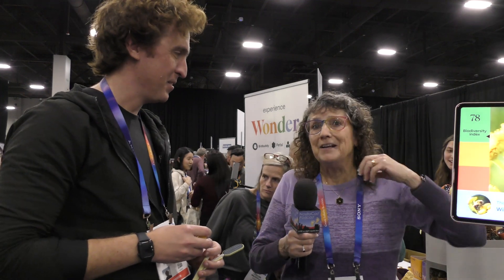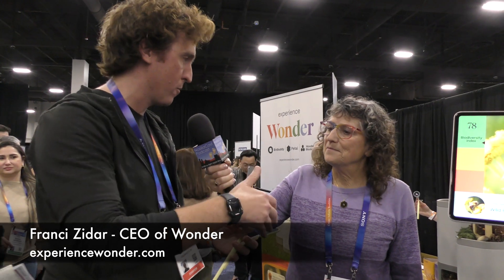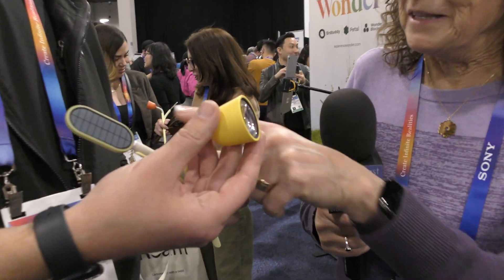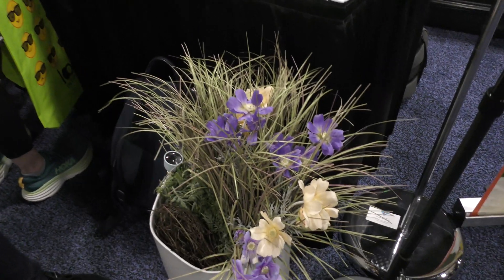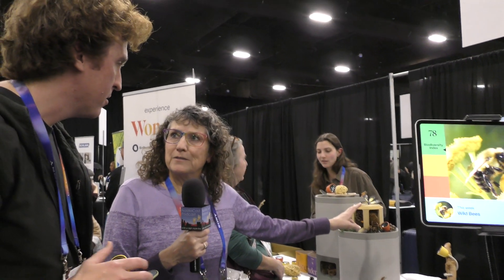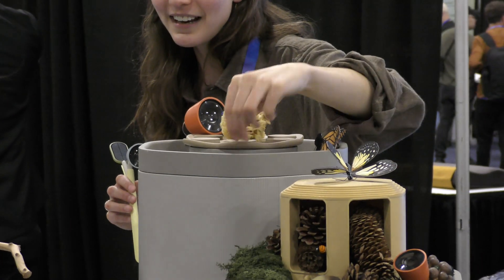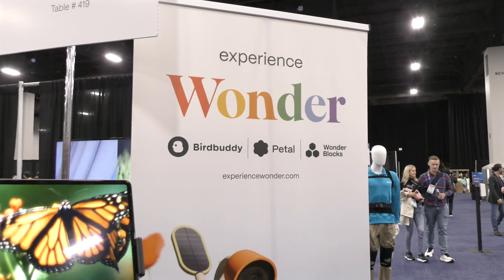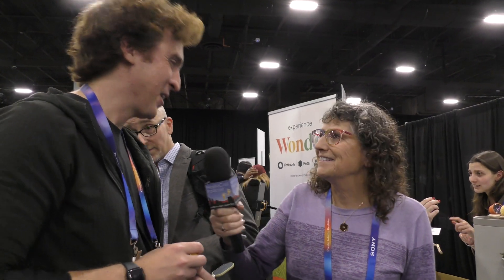CES 2025: Wonder's Nature-Inspired Camera, Petal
Allison Sheridan interviews Franci Zidar, CEO of Wonder, about Petal, their new nature-inspired camera. Petal captures images of butterflies, bees, beetles, other insects, and small birds in your garden. It is constructed to look somewhat like a flower with a camera mounted in a colored dome-shaped casing at the end of a flexible stem. Also mounted on the stem is a small solar panel that powers the camera so no wiring is needed.

Petal captures nature photos in selectable wide-angle or close-up modes and transmits the images to your mobile device for viewing and storage on the Wonder app. The Petal stem, camera, and solar panel are easily moved to various positions in your garden or yard to capture different views.

Petal is complemented by Wonder Blocks which are small moveable planters that can be reconfigured as shelters to attract various types of insects. Wonder Blocks shelters and feeders can be configured for bees, butterflies, bugs, birds, and other small wildlife. A Petal combined with a Wonder Block creates a home for pollinators, providing the user with good opportunities to observe and capture nature.

Petal and Wonder Blocks are expected to first be released as a Kickstarter project in the spring of 2025.

The interview setting is the CES Unveiled show floor at the Mandalay Bay in Las Vegas.